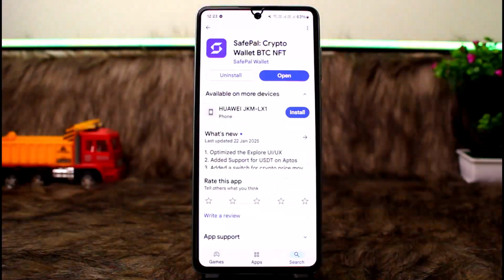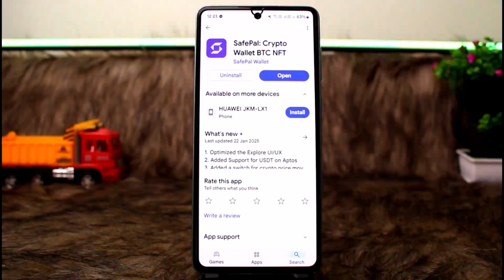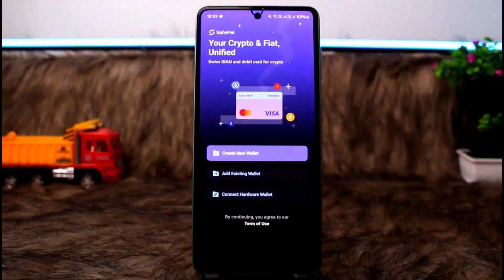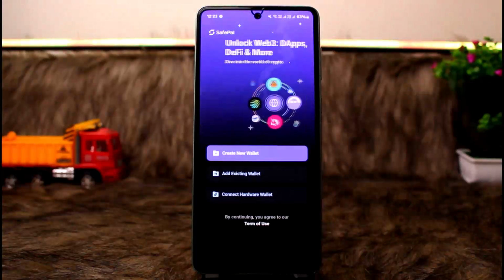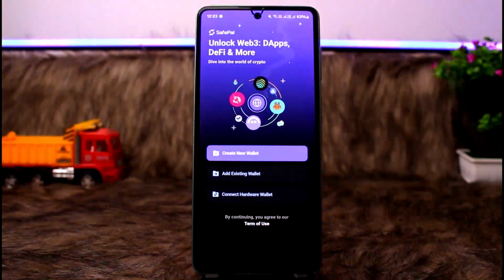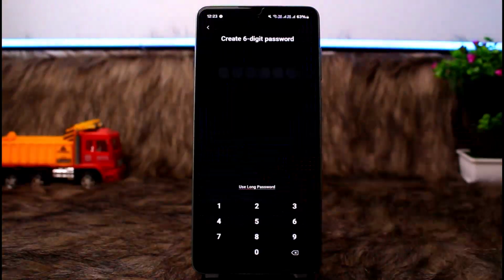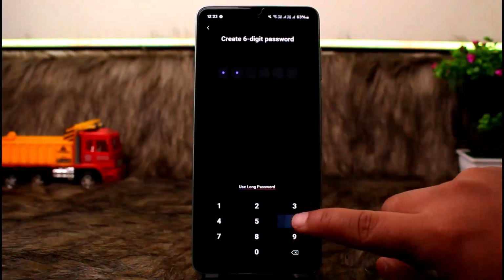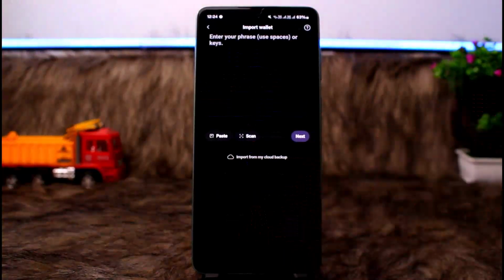How To Login Safepal Wallet Account 2025 | Safepal Wallet Sign In !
Logging into your SafePal Wallet is a simple process that allows you to securely access your cryptocurrency holdings. SafePal is a popular non-custodial wallet that supports multiple blockchain networks and offers both software and hardware wallet options. To log into your SafePal Wallet, you will first need to download the SafePal app from the [Google Play Store] or [Apple App Store] based on your device type. for official downloads and more information.

Once you have the SafePal app installed, open it, and you will be directed to the main login page. If you don’t have a wallet yet, you can create a new one by selecting "Create New Wallet." However, if you already have an existing wallet, tap on "Add Existing Wallet" to proceed. You will then be prompted to enter your six-digit PIN code, which is required for authentication. If you are using a SafePal hardware wallet, you can also choose to connect it at this stage.

Next, you will need to enter your wallet recovery phrase, also known as the secret phrase or mnemonic phrase. This is a crucial step as it allows you to restore access to your wallet. You can either type in the phrase manually, paste it if you have it copied, or import it from cloud storage if you have previously backed it up. After entering the recovery phrase, tap "Next" to complete the login process. You may also enable biometric security features like fingerprint or face recognition for added protection.

By following these steps, you can successfully log into your SafePal Wallet and manage your digital assets securely. Always ensure your recovery phrase is stored in a safe location and never share it with anyone to protect your funds from unauthorized access.

Timestamps:
0:00 Introduction
0:18 Downloading and opening the SafePal app
0:37 Choosing to create or restore a wallet
0:54 Entering the six-digit PIN code
1:09 Importing the recovery phrase
1:21 Completing the login process